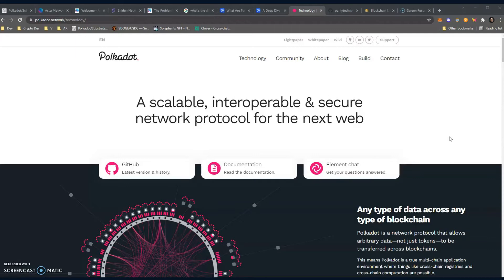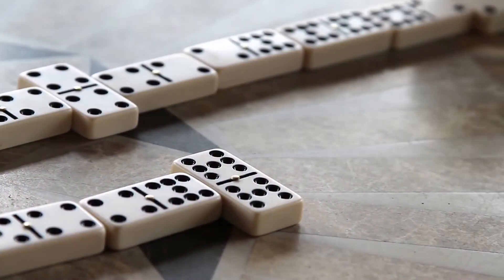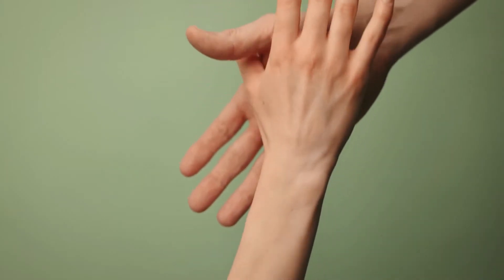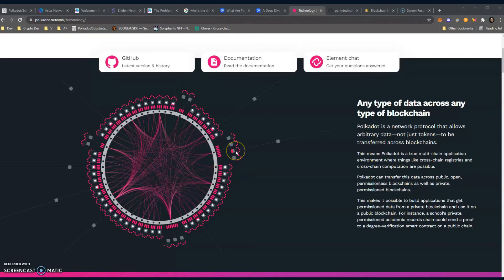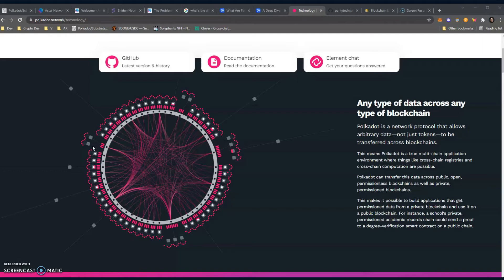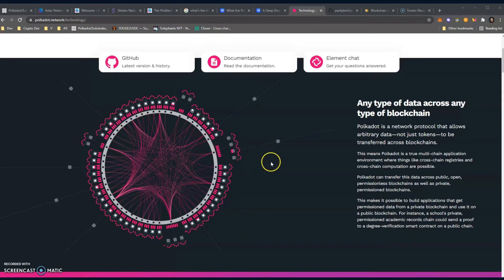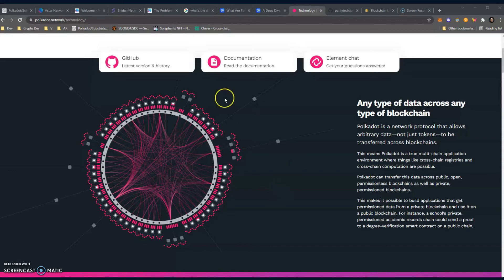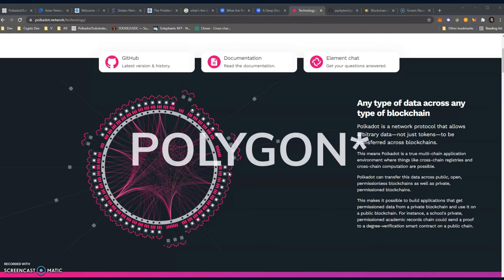Polkadot - What Makes DOT DIFFERENT?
In this video I try to explain the concept of Polkadot and its ecosystem.
The idea behind a blockchain of blockchains is an interesting one, with many projects trying to tackle the problem of scaling properly, Polkadot is one that may have found a solution.